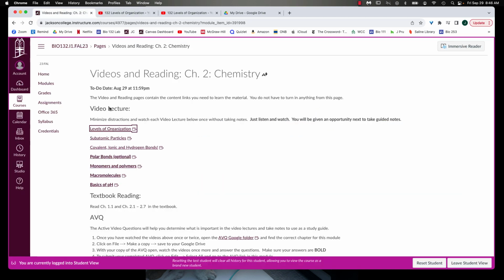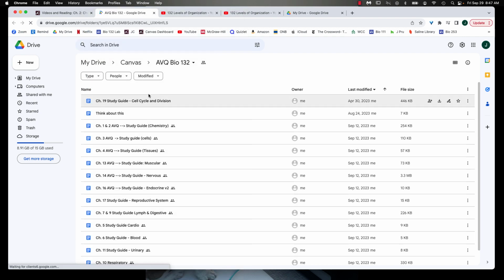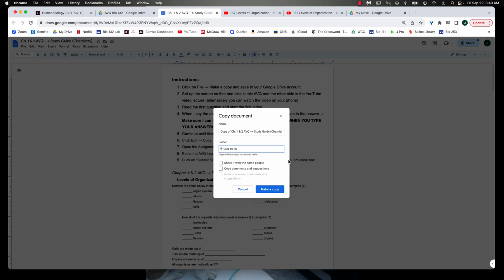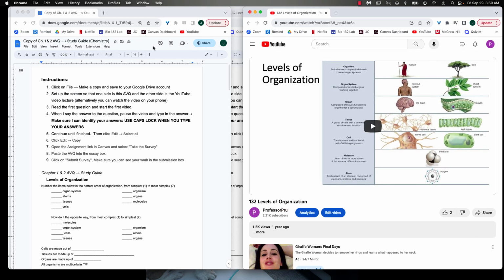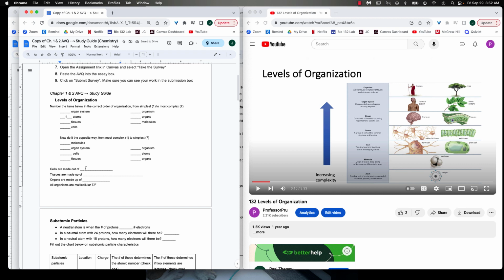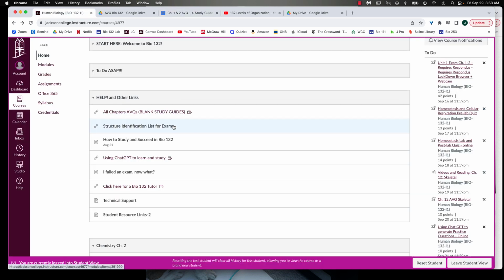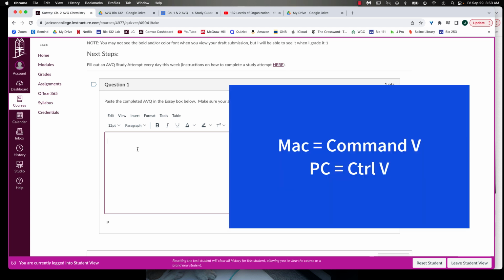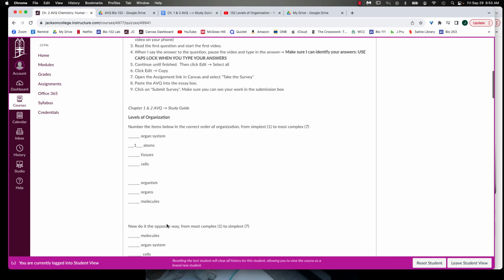132 How to complete the AVQ